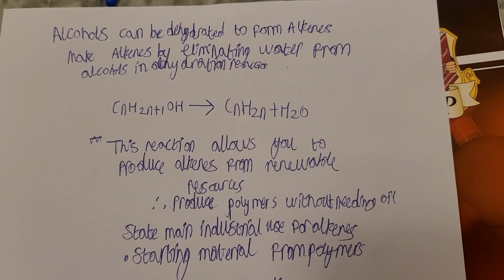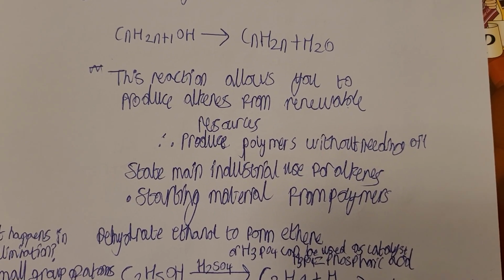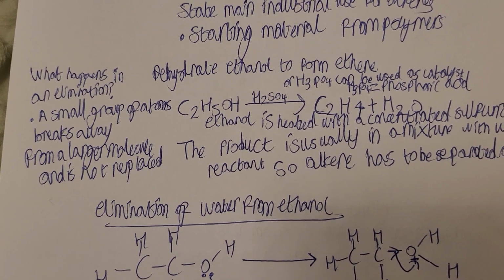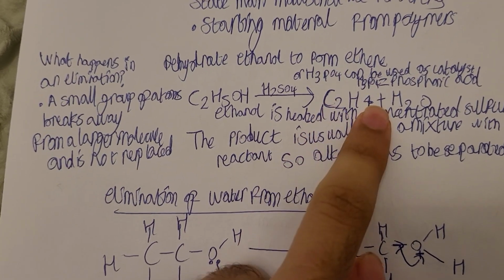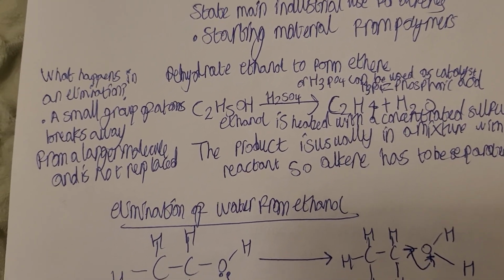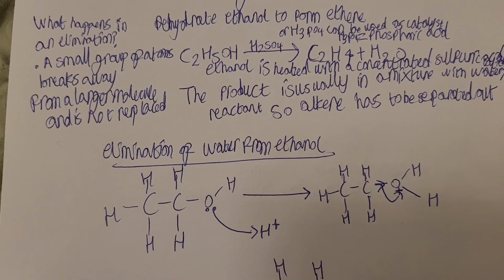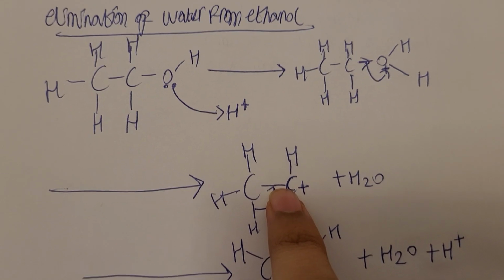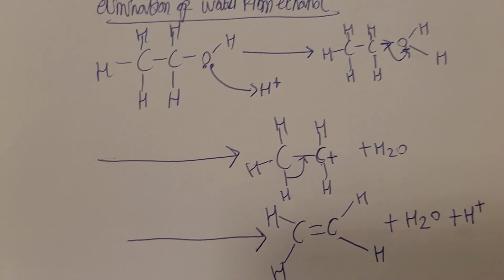Alcohols can be dehydrated to form alkenes - Make alkenes by eliminating water from alcohols